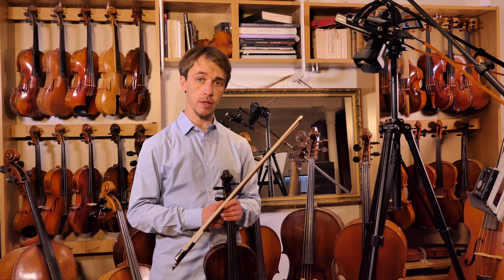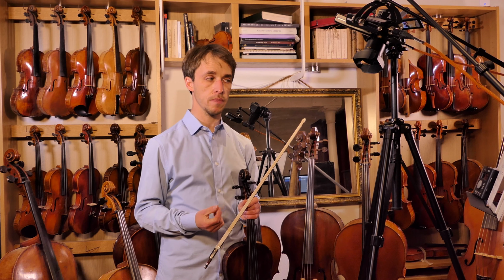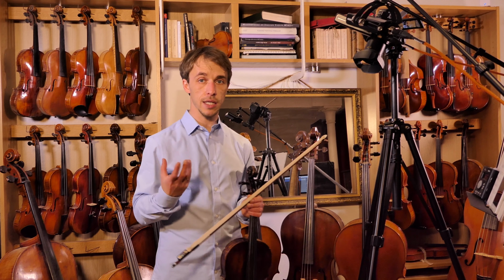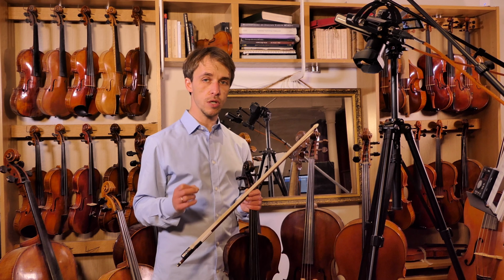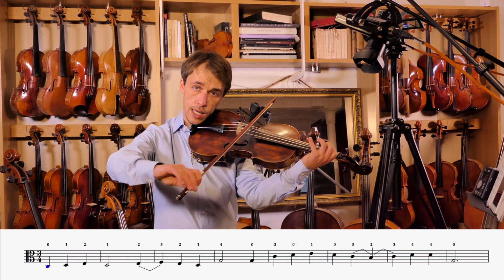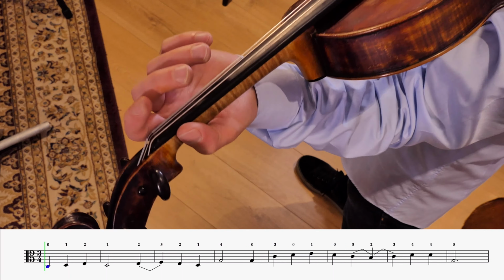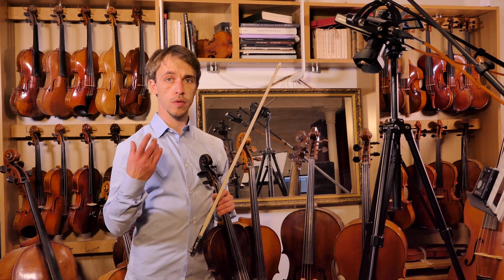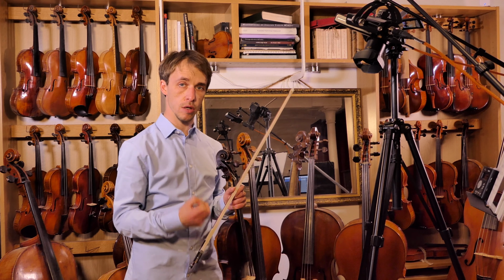Viola: INTERVALS IN PRACTICE DANCE by Nicolas Laoureux, Phrasing and bow division (♩ = 60)